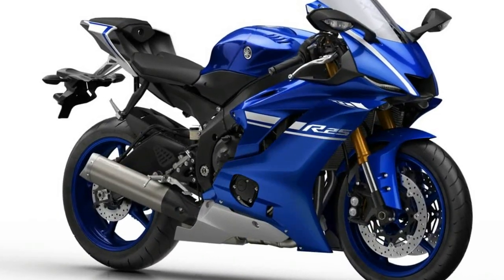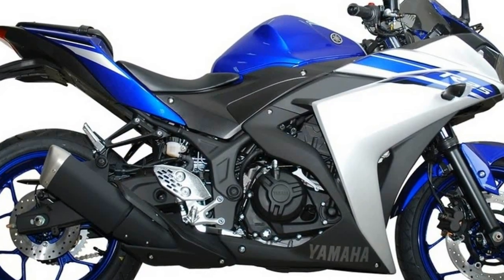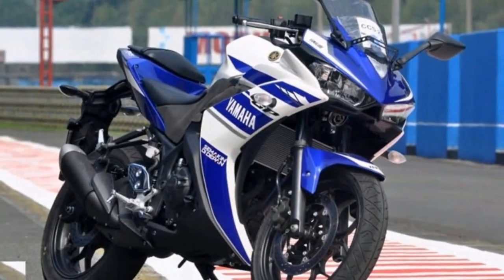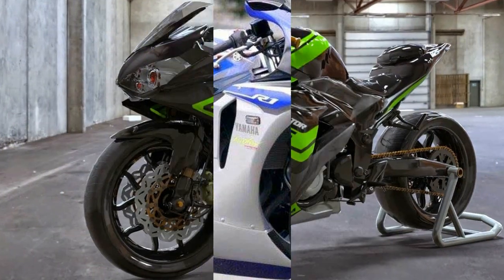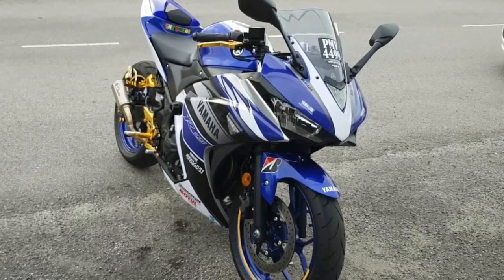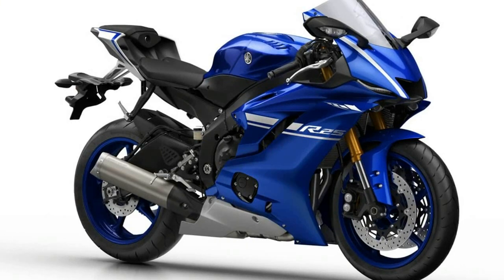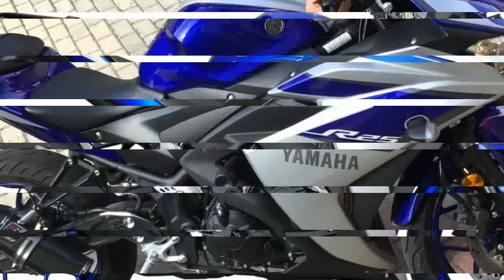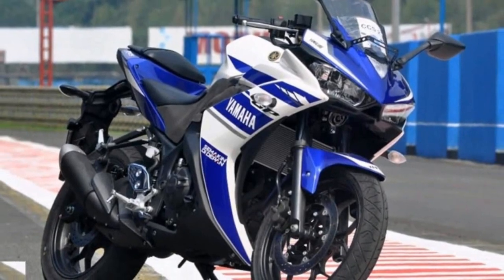Otto Bike-All New Yamaha R25 2019 Future Models Are Coming Out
Otto Bike-All New Yamaha R25 2019 Future Models Are Coming Out-Yamaha unveiled the much awaited 250cc bike at the 43rd Tokyo Motor Show on November 20, 2013. Dubbed as 'Yamaha R25', it was in the concept stage but now the company has officially unveiled the production version of the R25 and it will be sold as YZF-R25. The unveil event took place in May 2014 in Indonesia. The company also hinted to launch the R25 in India and other South-eastern countries by 2015. Let's see what Yamaha has packed into the R25.

██████ GET DAILY UPDATES! NOW! ██████